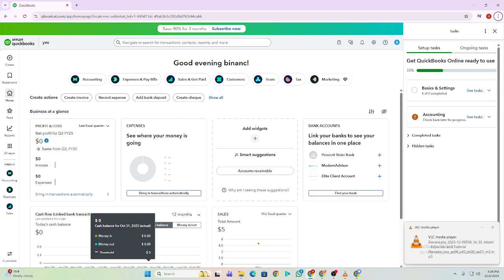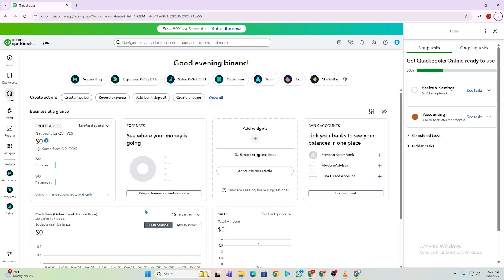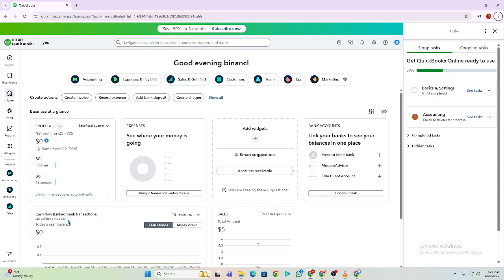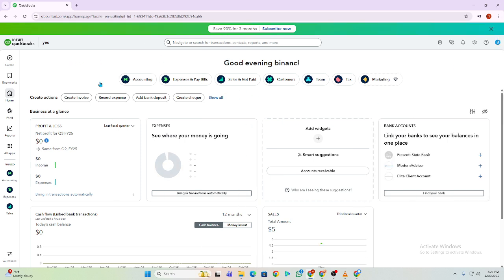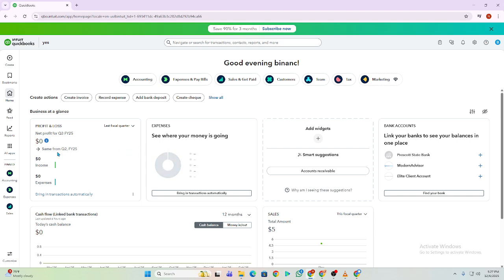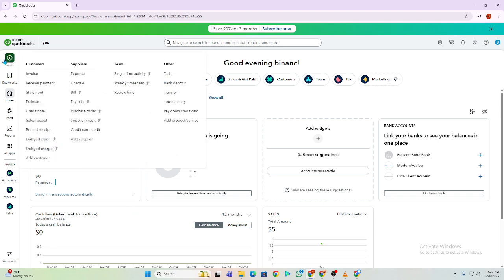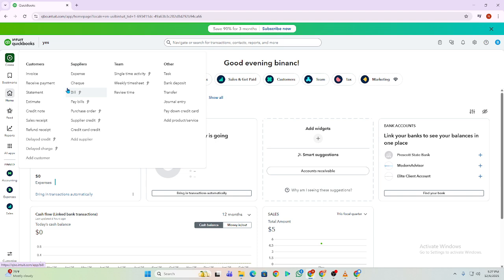How to Make an Item Receipt in Quickbooks Online Full 2026 Guide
Learn how to make an item receipt in QuickBooks Online with this Full 2026 Step-by-Step Guide.
This tutorial shows you how to record inventory purchases using item receipts, select vendors, add products and services, track quantities received, update inventory levels, and post transactions correctly to your accounts.
You’ll also learn the difference between item receipts and bills, how to link item receipts to bills later, fix common issues like inventory not updating, and ensure accurate cost of goods sold tracking.
Perfect for small business owners, retailers, wholesalers, bookkeepers, and QuickBooks users who want accurate inventory and expense tracking in 2026.